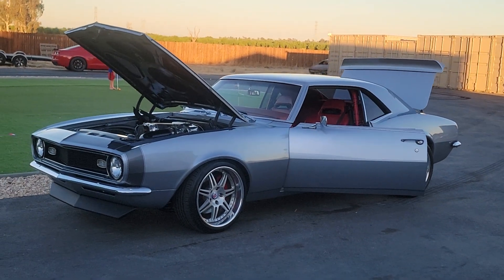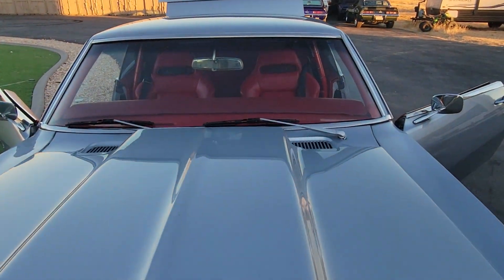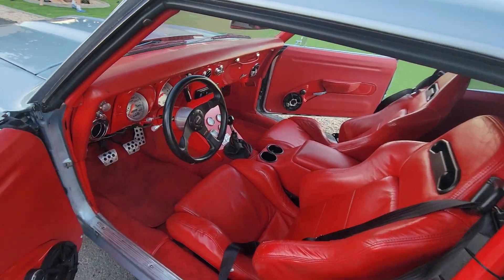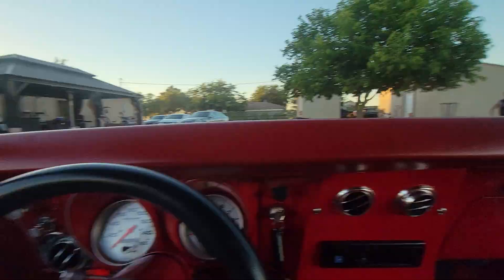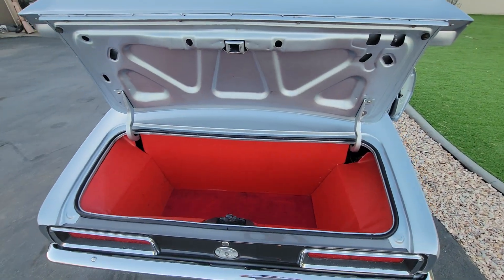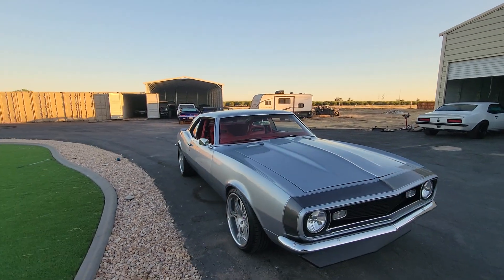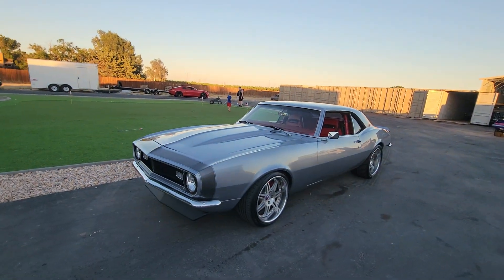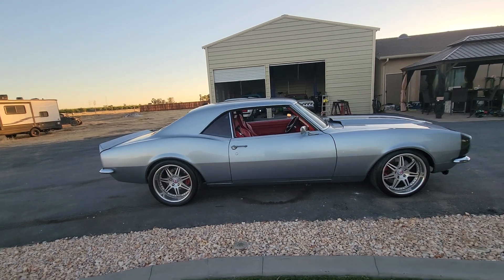FOR SALE 1968 SUPERCHARGED RESTOMOD CAMARO. OR VICTORYLAP_CLASSIC ON INSTAGRAM